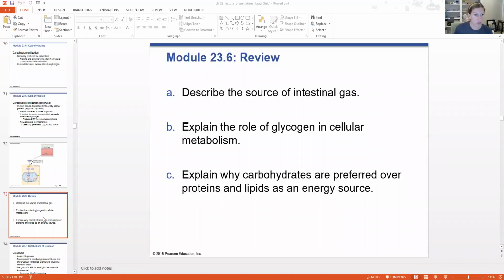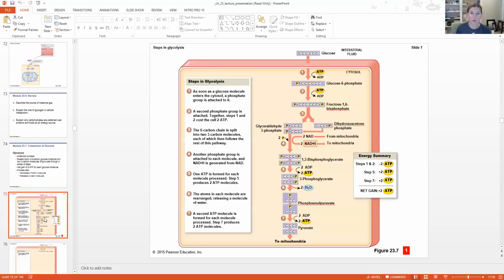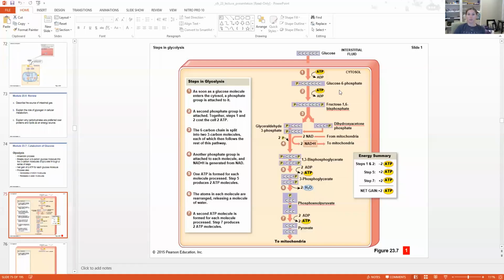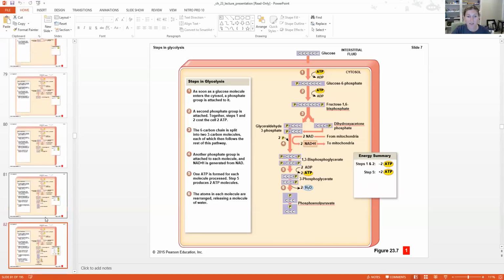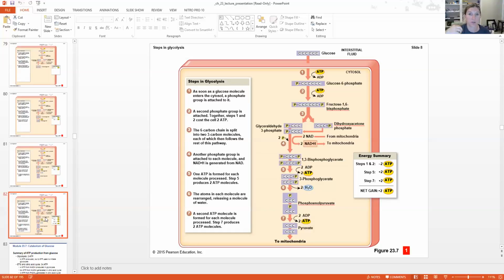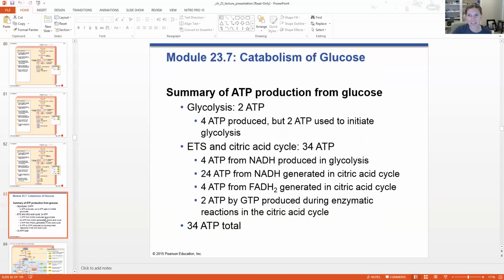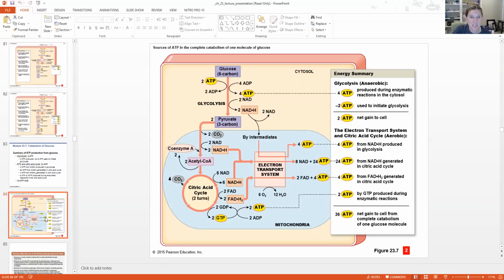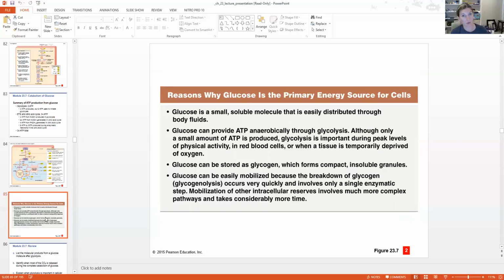Chapter 23 Part 4